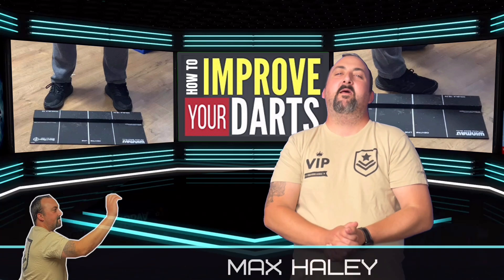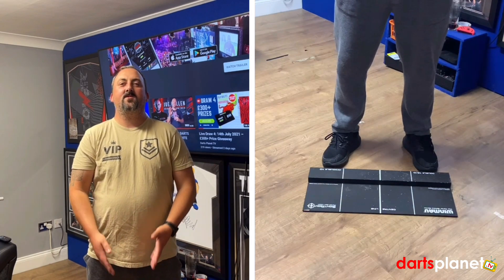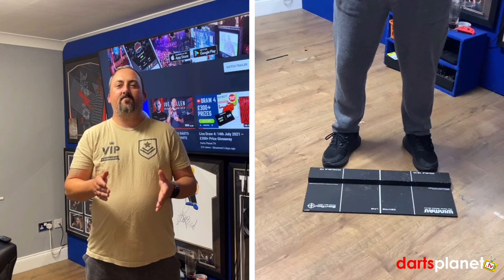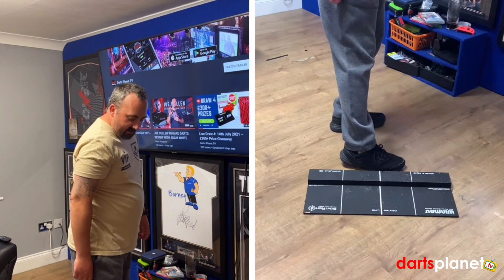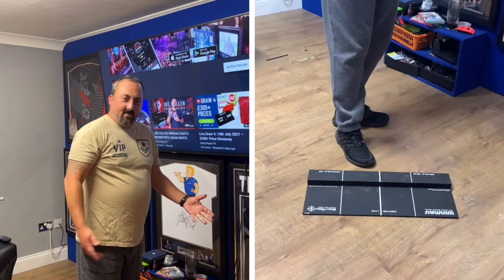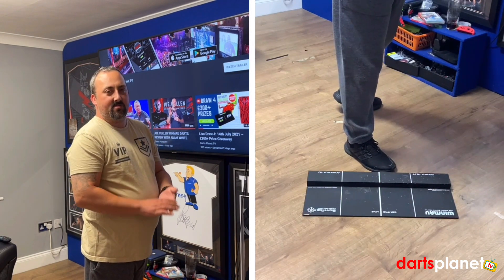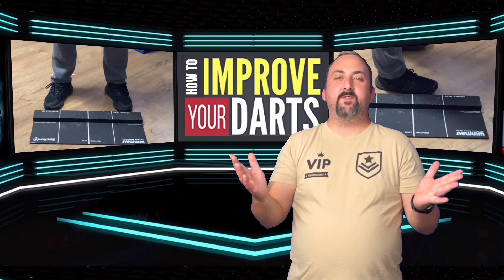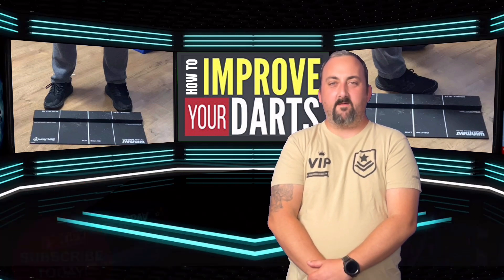HOW DO YOU STAND AT THE OCHE? WITH MAX HALEY - EPISODE 6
In this video Max gives you some great tips on how you should stand at the oche to help with your aim and consistency. As always, Max also has some great tips and some practice routines for you to try.